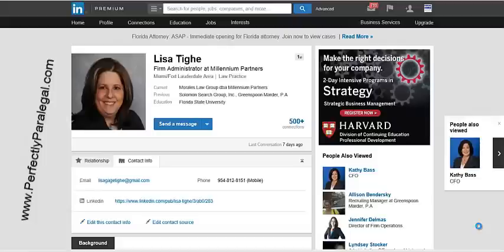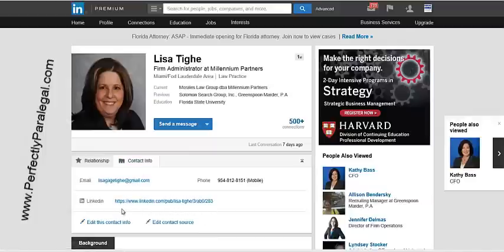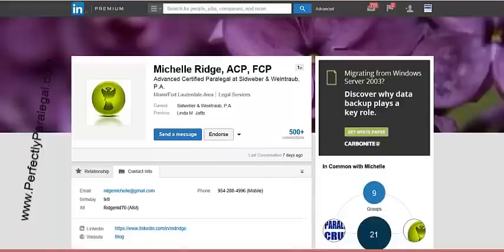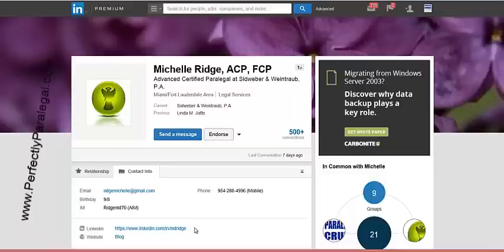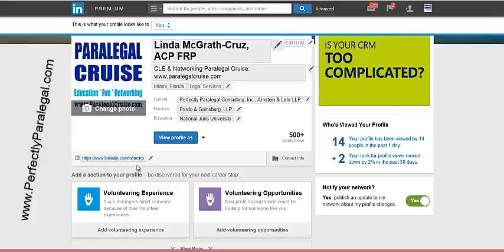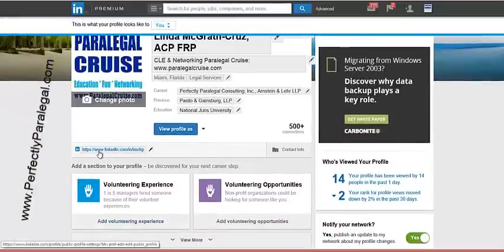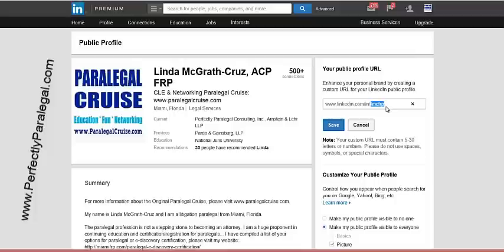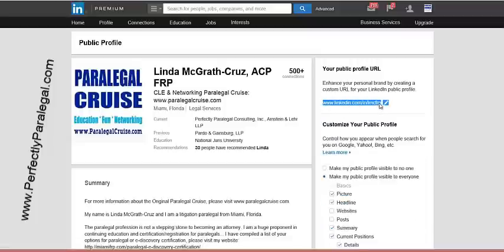LinkedIn - How to Set a Custom URL with Linda McGrath-Cruz of Perfectly Paralegal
This mini tutorial will show you how to set a custom URL for your LinkedIn profile.